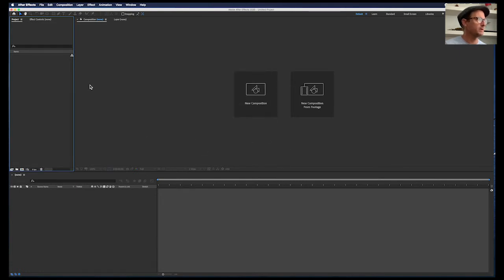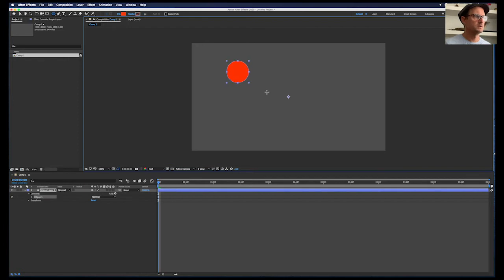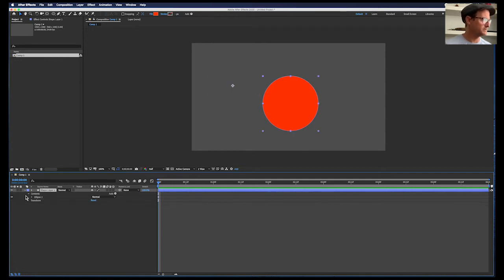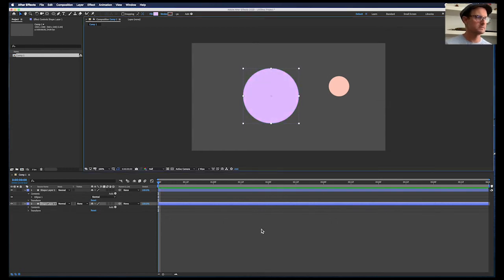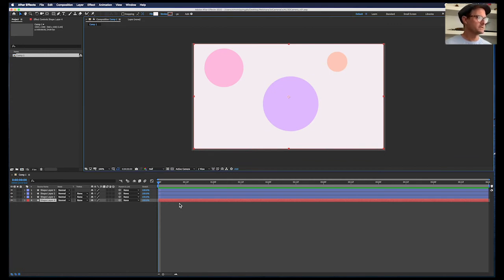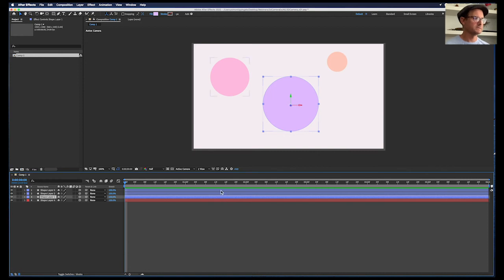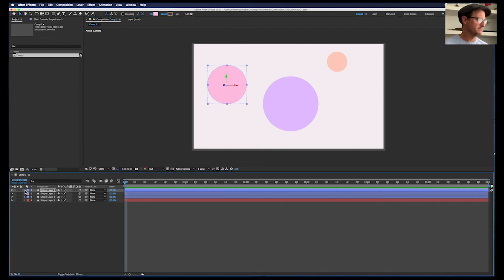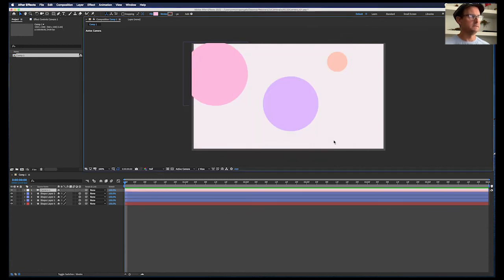Cameras in After Effects 1